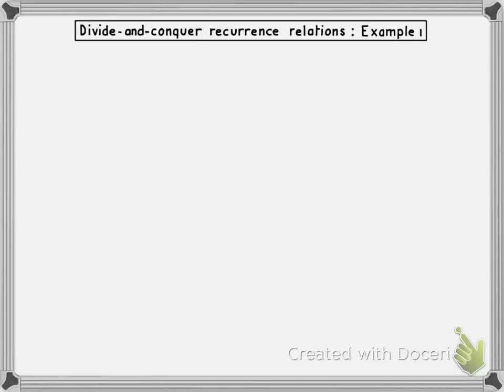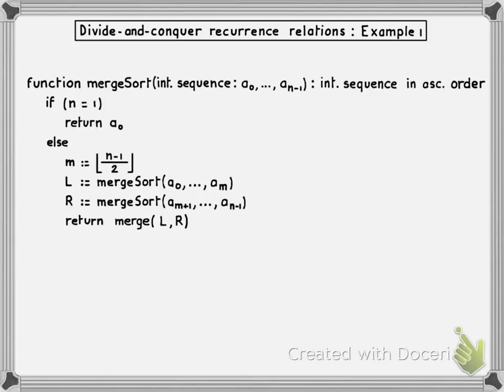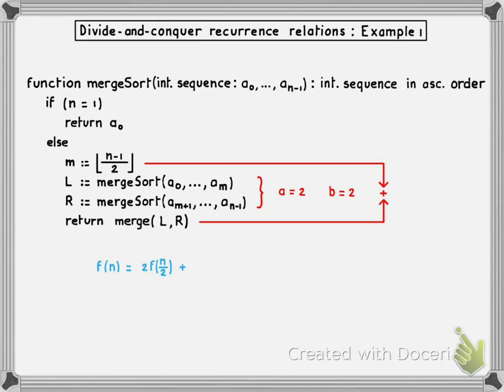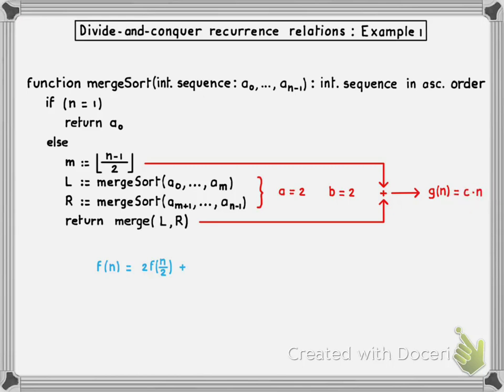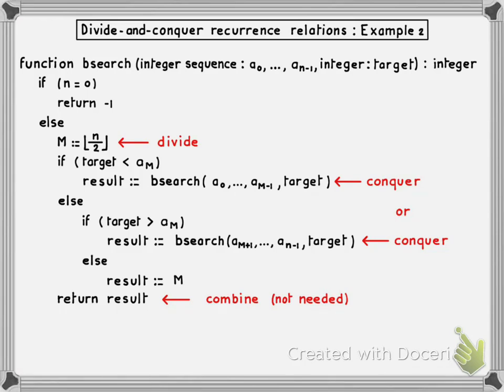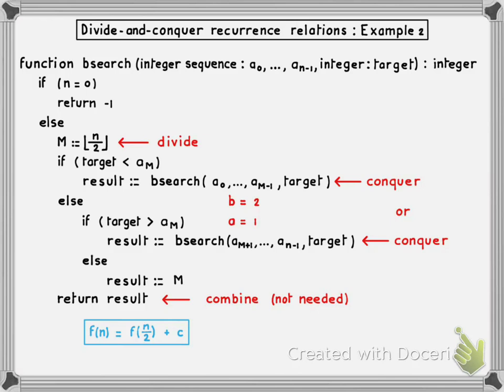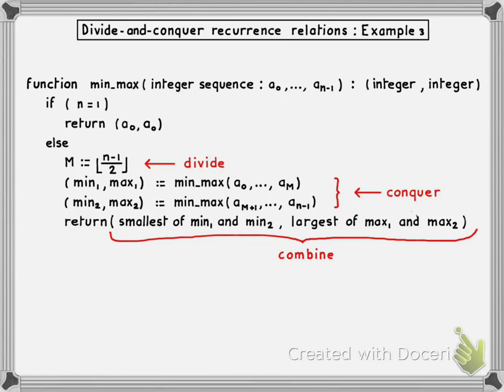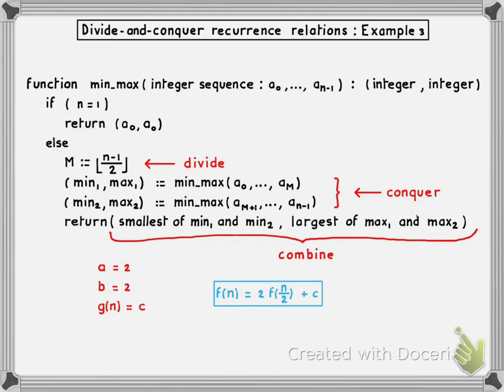Discrete Structures [Lecture 30 / Segment 4] - Divide-and-conquer recurrence relation: Examples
Divide-and-conquer recurrence relation: Examples

merge sort
binary search
min_max